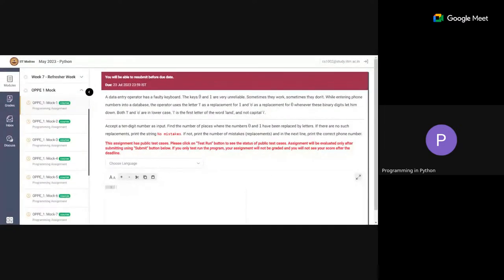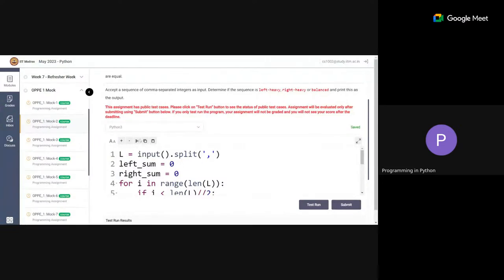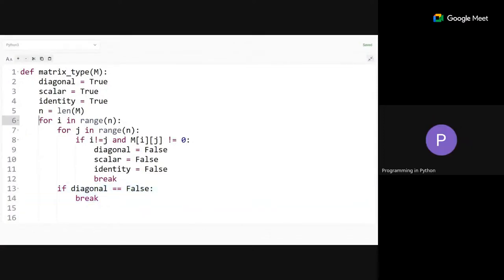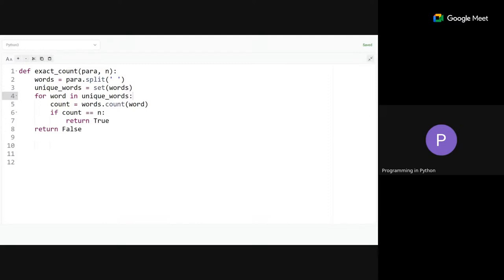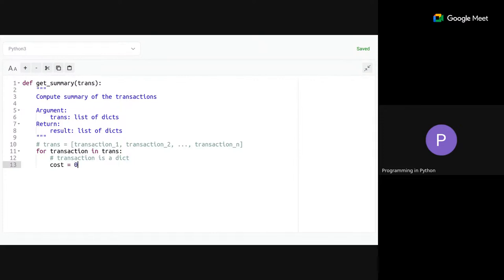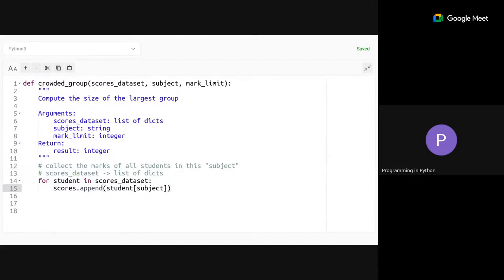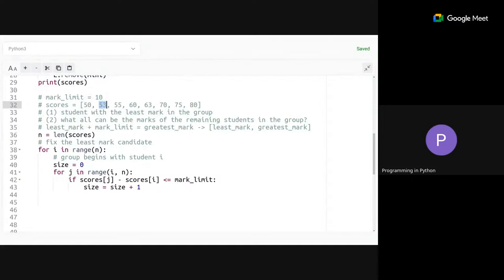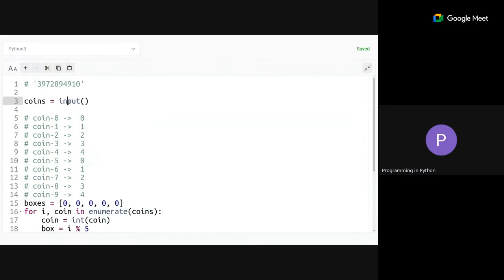OPPE-1 Revision-2 Python May 2023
00:00 Introduction
1:54 OPPE_1 Mock_1
13:09 OPPE_1 Mock_2
23:52 OPPE_1 Mock_3
49:48 OPPE_1 Mock_4
58:10 Student's general doubt
1:02:06 OPPE_1 Mock_5
1:19:35 OPPE_1 Mock _6
1:54:17 OPPE_1 Mock_9